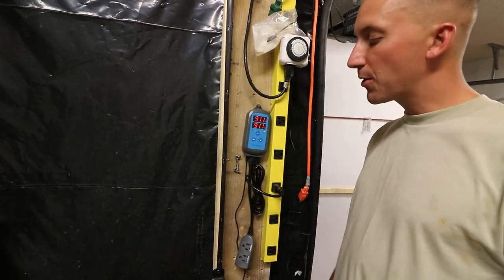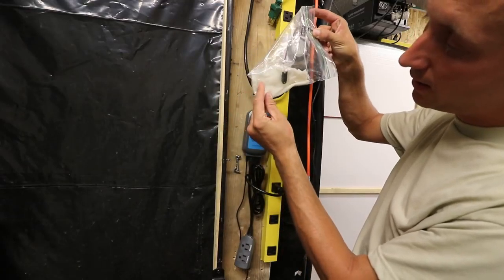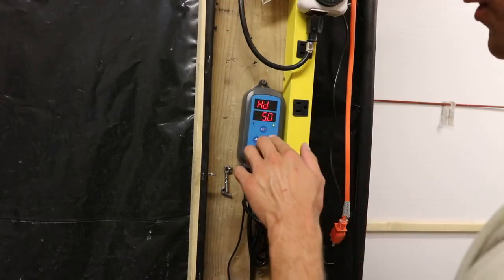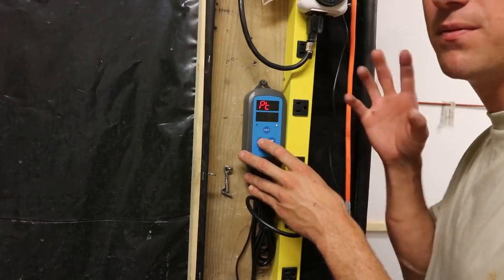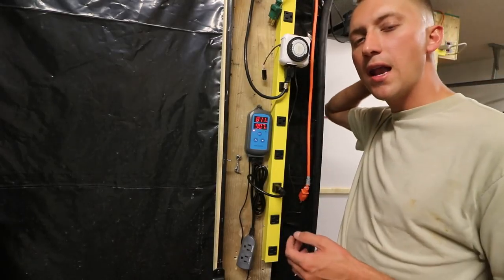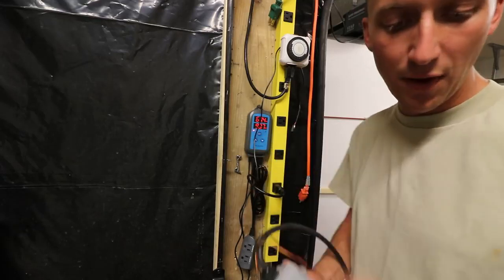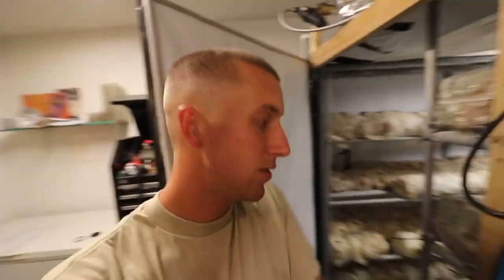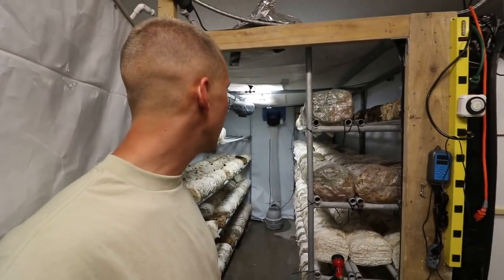DIGITAL HUMIDITY CONTROLLER CALIBRATION AND PROGRAMMING